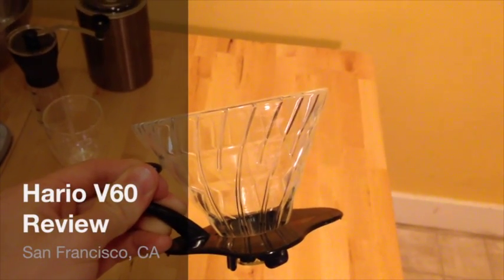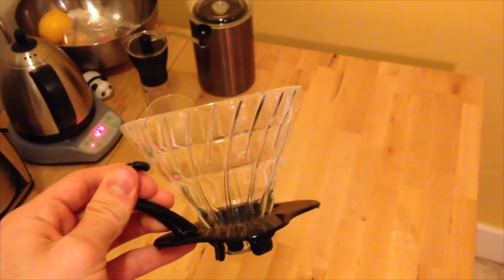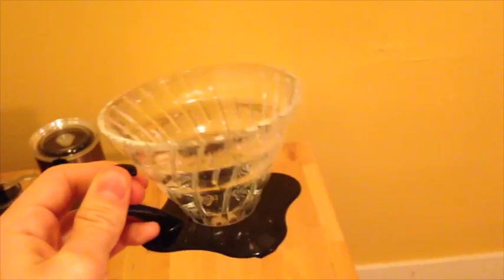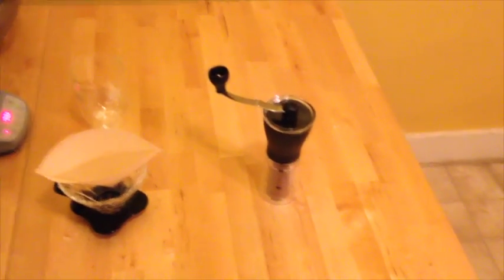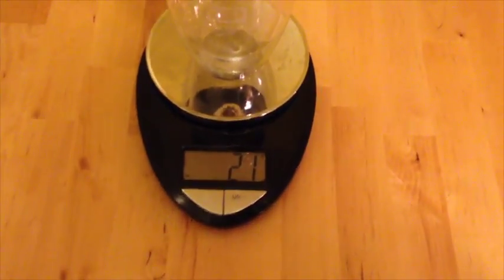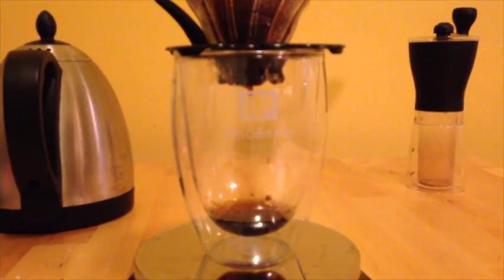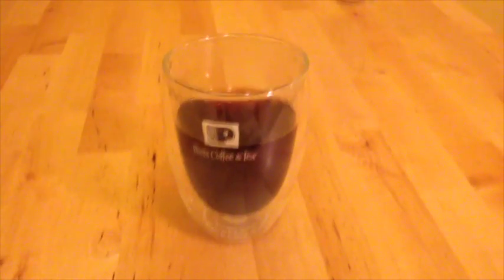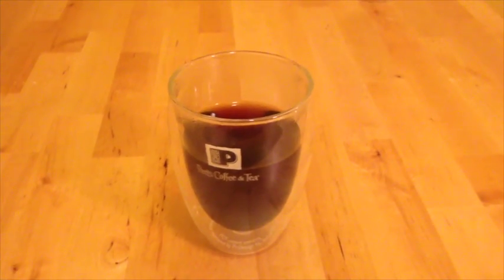Coffee Maker Review: Hario V60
The Hario V60 is an elegant and increasingly popular manual drip coffee maker. Here's my review and demonstration pour over brew.